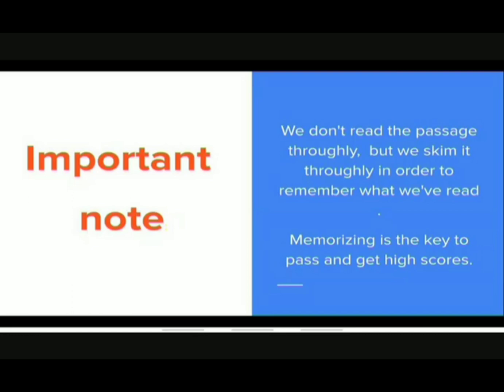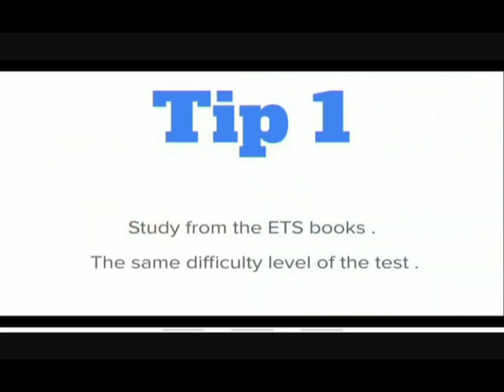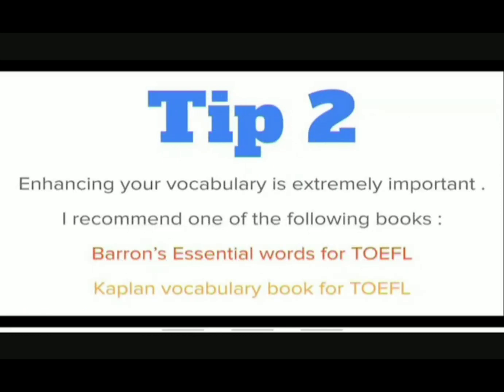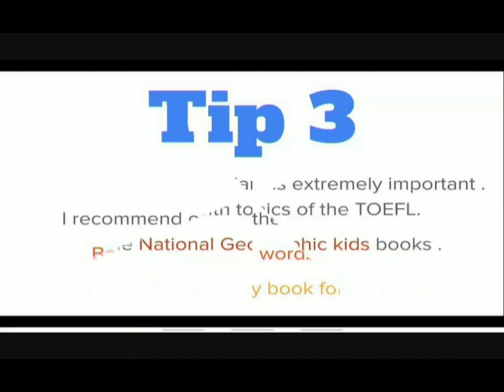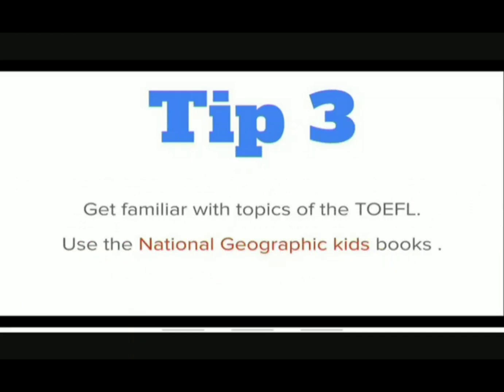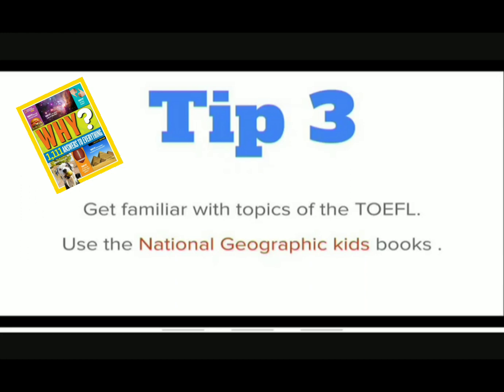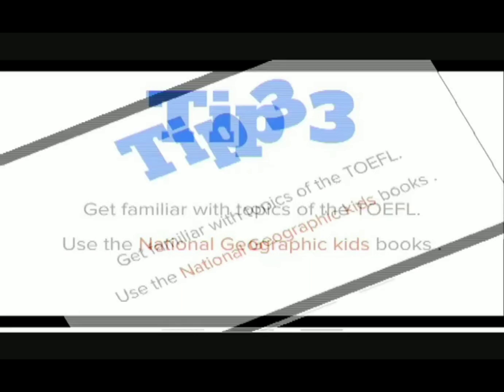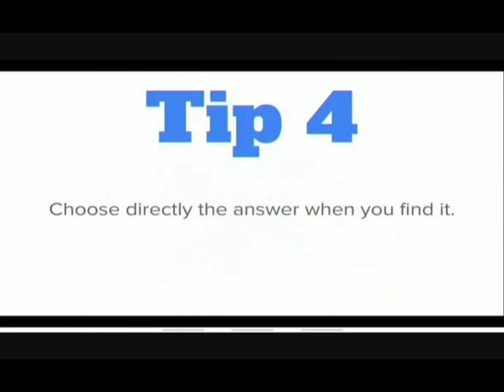TOEFL reading , killer tips . High score , 30/30 .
* The Official Guide For TOEFL Fifth Edition ( ETS preparation book ) :

*Volume 2 ( ETS Practice book ):

* Barron's Essential Words For TOEFL:

* Kaplan Vocabulary Book :

* Why Book For Kids ( National Geographic Book ) :